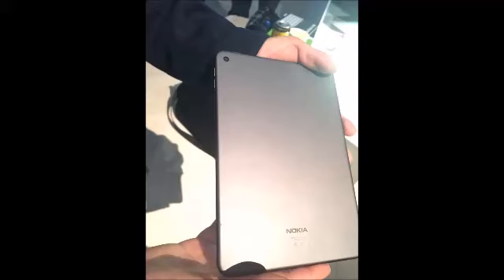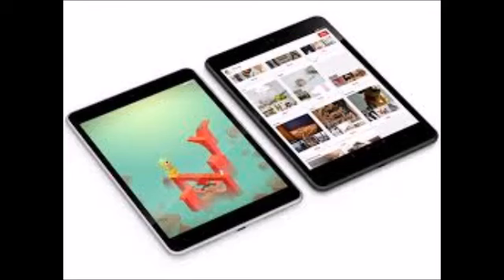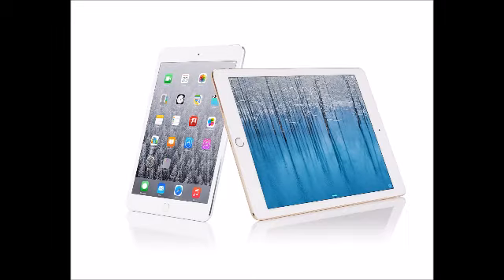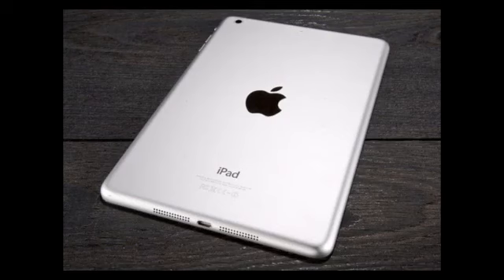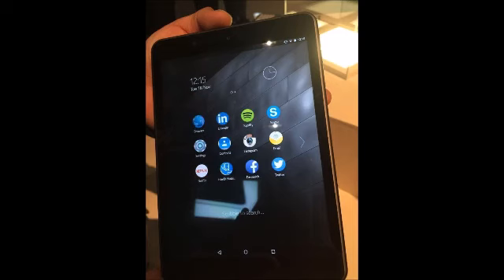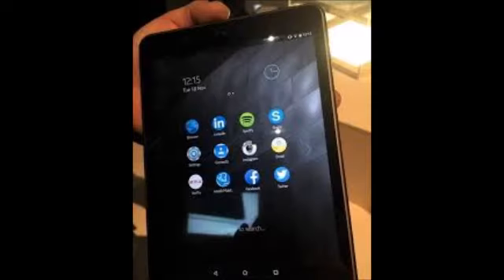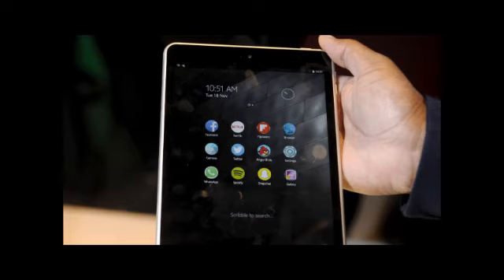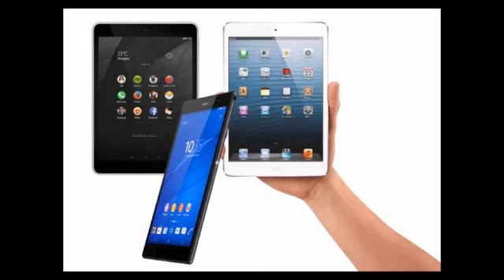Nokia N1 vs iPad mini 3 || comparison in hands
Nokia has made a surprise comeback into the world of consumer tech devices with the launch of its new Android tablet, the Nokia N1. The N1 runs Android Lollipop version, which is the latest build of the OS and features a 7.9-inch screen. It will launch in China first in February.

Design and Screen Nokia N1 has a 7.9-inch IPS LCD display with 2048 x 1536 pixel resolution. Its a zero air gap display and also gets a layer of Gorilla Glass 3 layer. Nokia has gone for a unibody aluminium design that is available in Natural Aluminum or Lava Gray colours.

Where design is concerned as the Verge points out this an iPad clone in every sense of the word. Just look at the video below, the buttons, the speakers at the bottom, even the camera is all very, very iPad-like.

As far the iPad mini’s screen is concerned, it’s the same as the Nokia N1 with a 2048×1536 resolution at 326 pixels per inch (ppi) for a 7.9-inch screen. Apple has introduced an anti-reflective coating on the tablet to reduce reflection and glare by 56 percent.

If you look at the N1’s design, it might remind you of the older iPhone 3GS design, except that of course this screen is much, much bigger. The Nokia N1’s screen is “fully laminated.” The tablet is also thinner than the iPad mini 3 and is only 6.9mm thick (iPad mini 3 is 7.5 mm thick) and weight 318 grams, while the iPad mini 3 weighs 331 g for the Wi-Fi only version.

Specs, Processor and Connectivity The Nokia N1 comes with a 64-bit Intel Atom Z3580 processor clocked at 2.3GHz and coupled with 2GB of RAM. It also includes PowerVR G6430 GPU. The N1 offers 32GB onboard storage, but there is no microSD card slot to expand it further. The connectivity options include dual channel 802.11a/b/g/n/ac Wi-Fi with MIMO, microUSB 2.0 and Bluetooth 4.0.

As far as the iPad mini 3 is concerned, this one has a 64-bit processor A7 processor with M7 motion co-processor which isn’t an improvement at all from the earlier version of the device. The iPad mini 3 will come in three memory space options: 16 GB, 64GB and 128GB, which is where it is better than Nokia N1 if you are looking for more space. iPad mini 3 also has Wi‑Fi (802.11a/​b/​g/​n); dual channel (2.4GHz and 5GHz) MIMO and Bluetooth 4.0. It also comes with a fingerprint scanner on the home-screen, also called as the Touch ID by Apple.

Camera: The Nokia N1 beats the Apple iPad mini 3 here with an 8 megapixel rear camera and a 5 megapixel front camera for selfies. Considering that the iPad camera is 5 megapixel and only 1.2 megapixel on the front, the Nokia N1 is definitely well-ahead. If you want a tablet to click pictures with, the Nokia N1 will be what a lot of people might consider due to the better resolution.

OS: The iPad mini 3 runs iOS 8 which comes with its own features like HealthKit App, better notifications, Widgets, improved iMessages, etc. As far as Nokia N1 is concerned it runs standard Android Lollipop. Nokia has added a layer of its own Z launcher to the tablet as well, where users can simply scribble a letter to find their content quickly. With usage over time, the Z Launcher learns what applications are in use, and predicts and highlights the applications consumers might want to open.

Price:  The iPad mini 3 doesn’t come cheap. The 16GB WiFi only model starts at Rs 28,900 and goes up to Rs Rs 42,900 for the 128GB version. The WiFi plus Cellular model starts at Rs 38,900 for 16GB and goes up to Rs 52,900 for 128 GB. The Nokia N1 is currently priced at $249 without taxes which is around Rs 15,000. Even with taxes, the price could up to Rs 20,000. What the Nokia N1 doesn’t have is 3G or LTE connectivity which is often a must for users.

Conclusion: Where specs and design are concerned Nokia N1 seems like a worthy competitor to the iPad mini 3, at least on paper. But given the decline of the tablet market, this won’t be an easy comeback for Nokia.